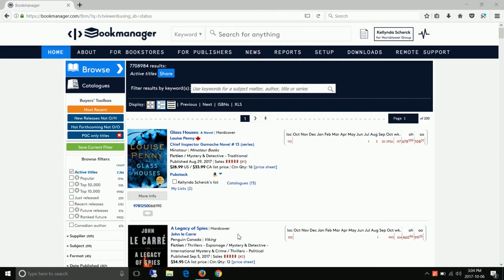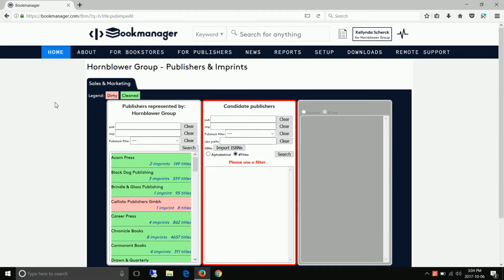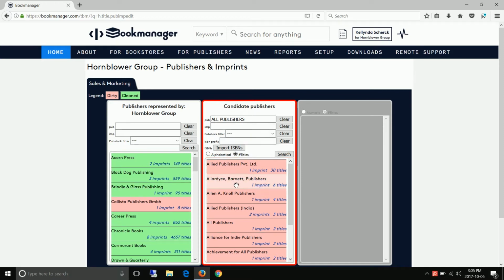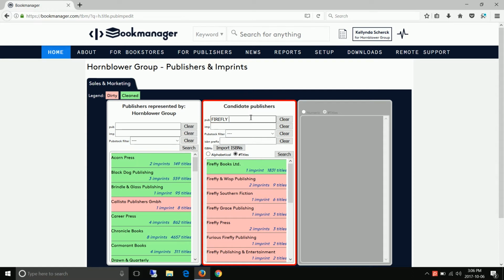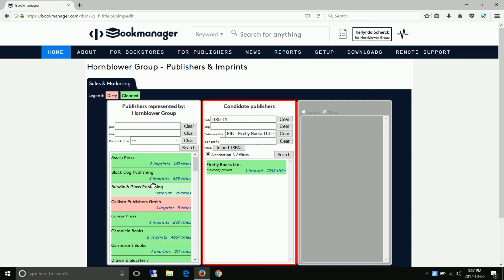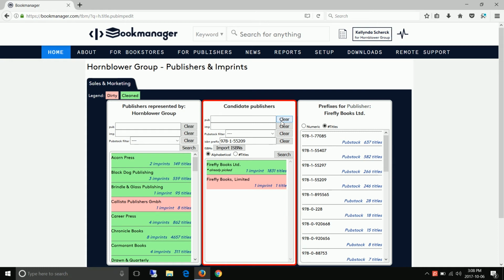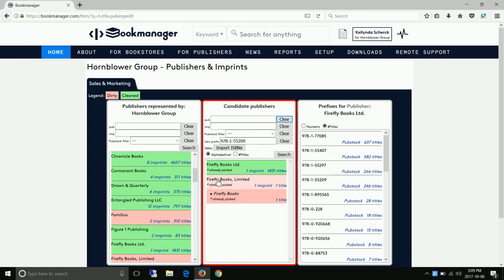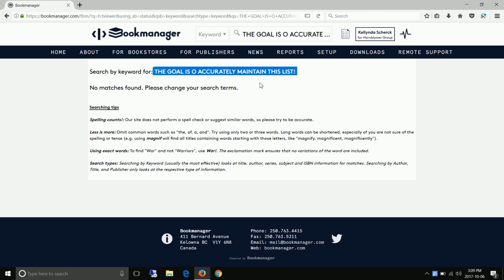Choosing Publishers You Represent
A brief walk-through of how to indicate which publishers you represent using the Bookmanager website. This tutorial is geared towards book industry reps, with a focus on sales and marketing companies.